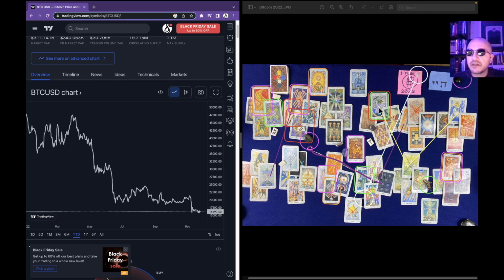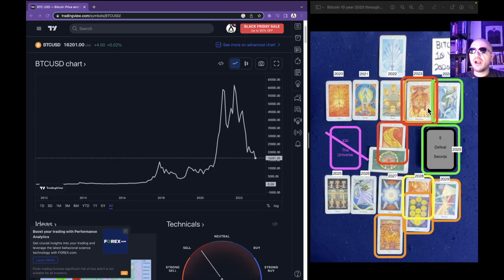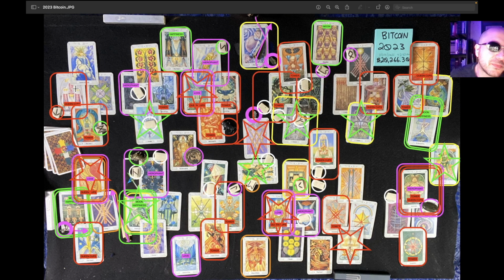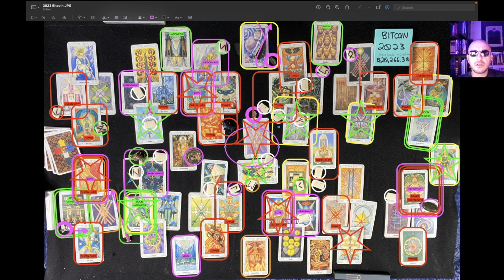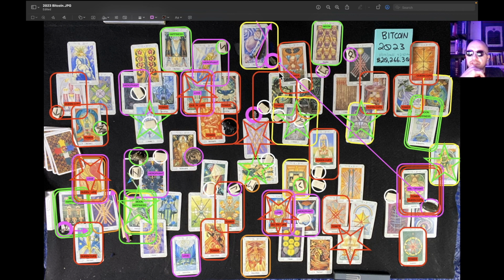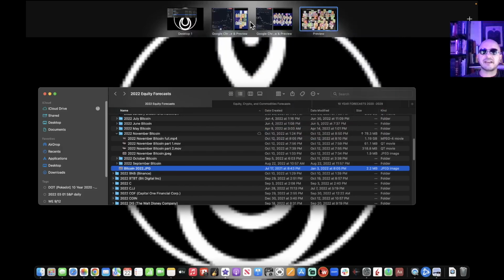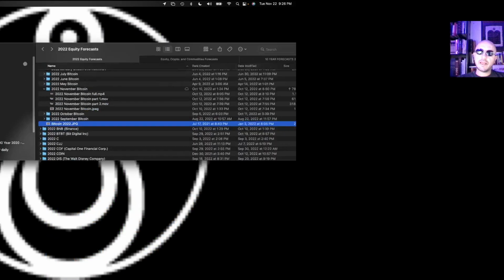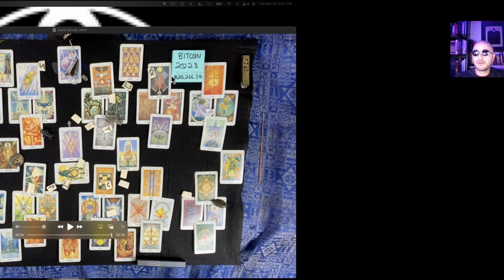2023 Bitcoin & Revisit of Updated 10 Year, & Review of 2022 Predictions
World class psychic Kapproveb timing highs and lows to the month using Eso-Meta analysis.